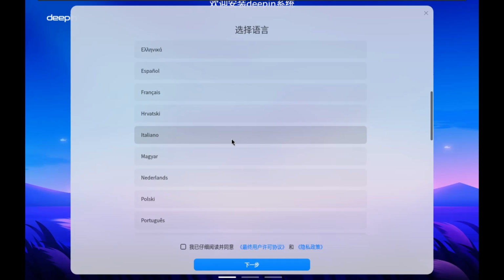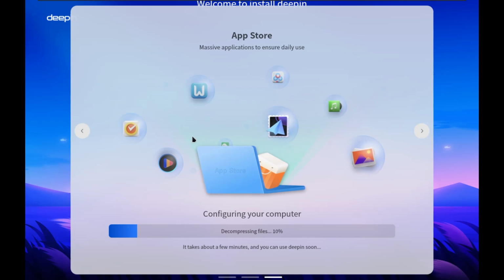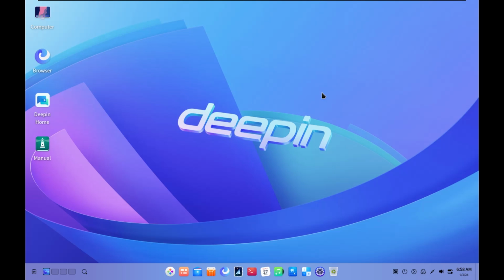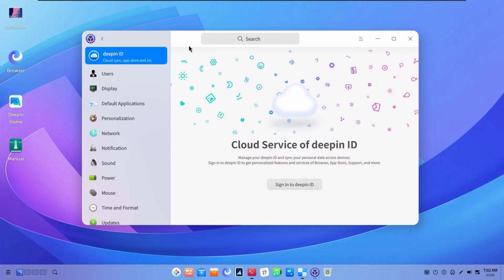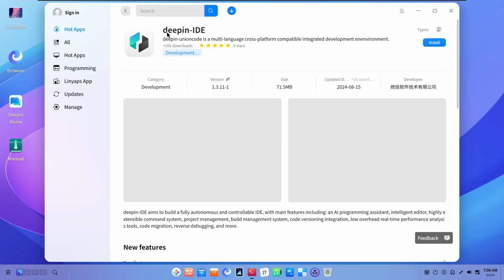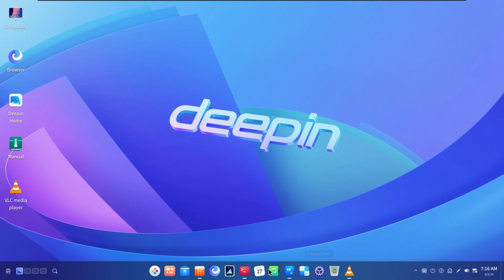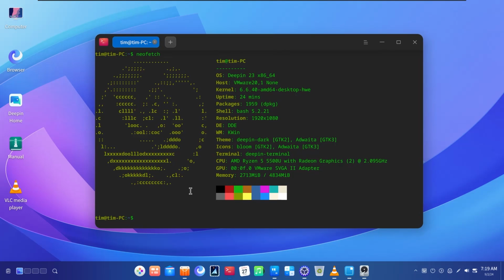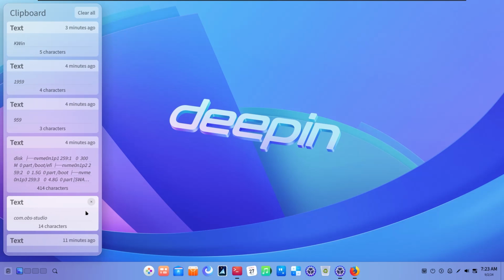Looking at Deepin 23 a lot of unexpected stuff🧐